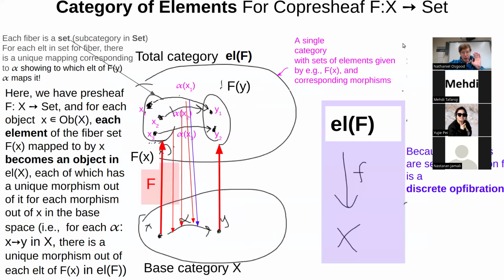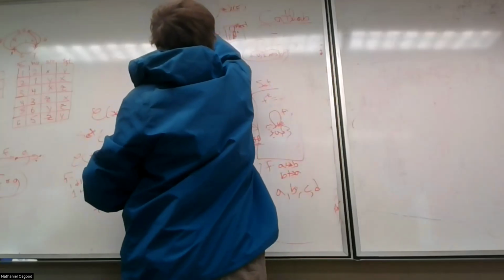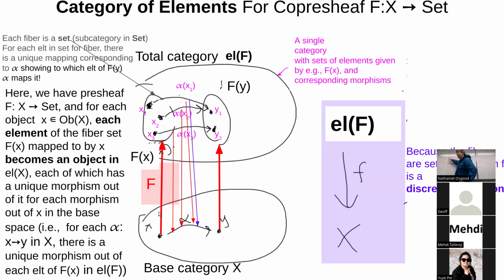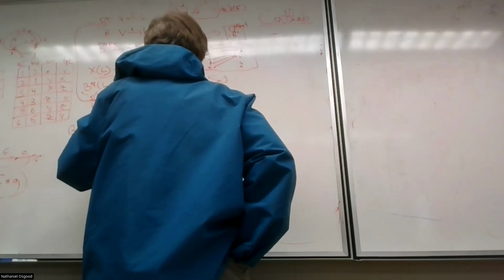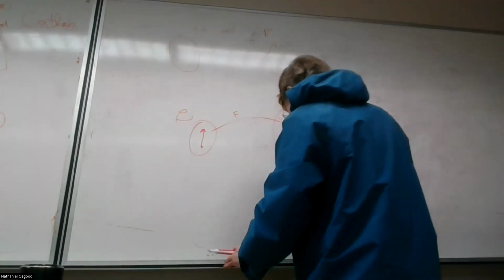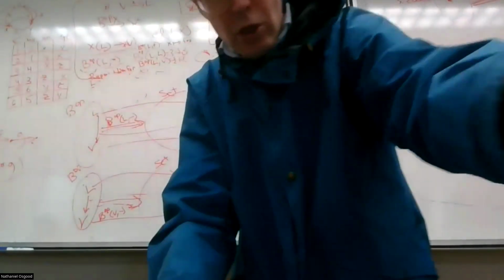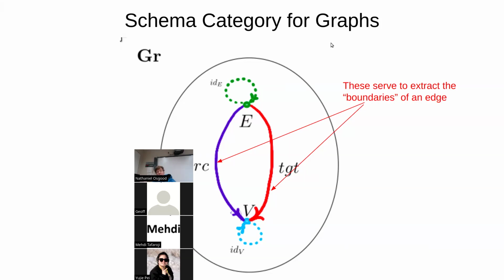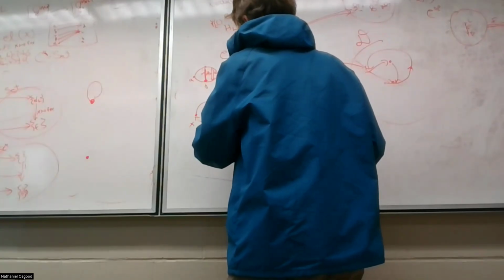CMPT898-13--Decomposing presheaves into representables&role in hom finding; category of elements